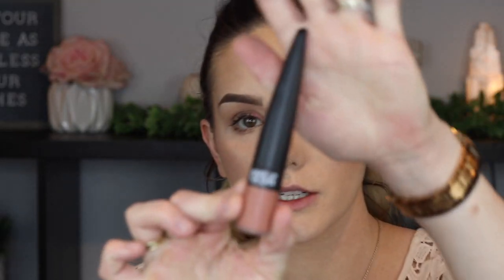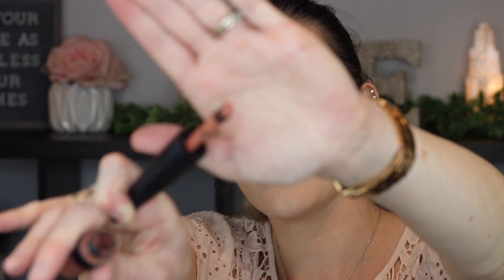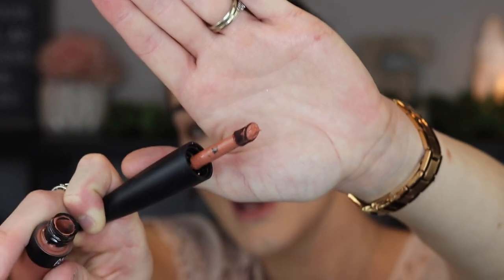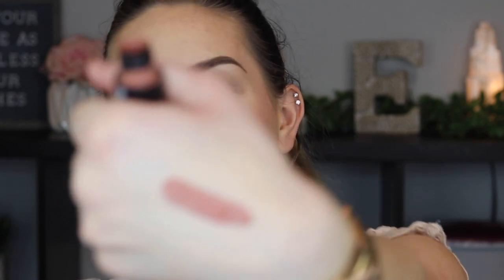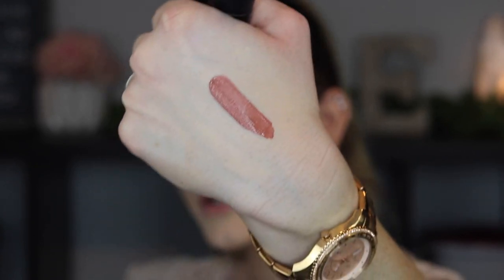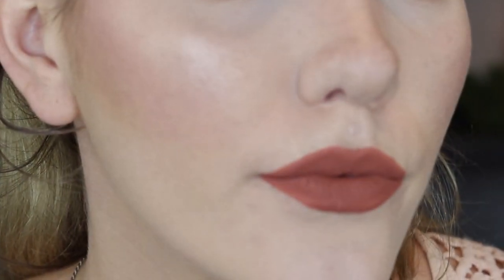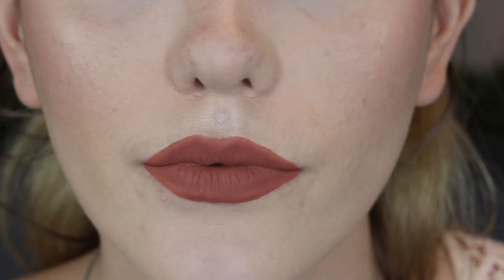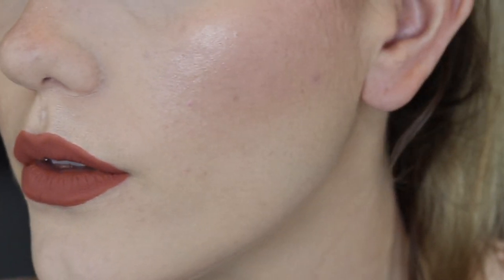MAKEUP FOREVER ROUGE ARTIST FOREVER MATTE 24 HR LIQUID LIPSTICK!! Does it live up to the claims??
Hello Lovelies!

Today I will be testing the NEW Makeup Forever Rouge Artist For Ever Matte 24HR Longwear Liquid Lipstick with a 2 day wear test!! Does it ACTUALLY live up to the claims??

Product(s) Used:
➡️Makeup Forever Rouge Artist For Ever Matte 24HR Longwear Liquid Lipstick IN "Endlessly Blushed"